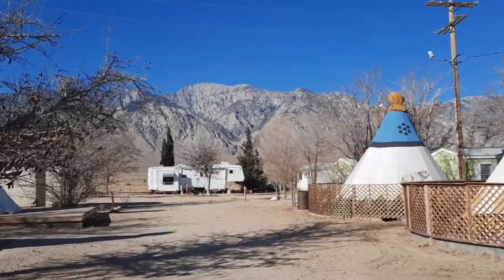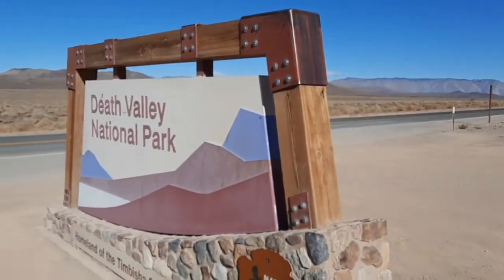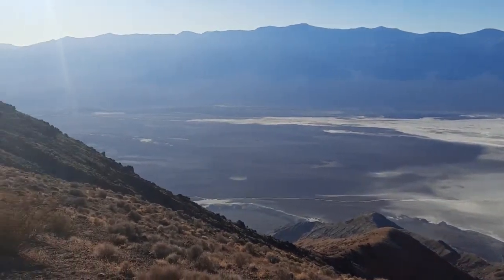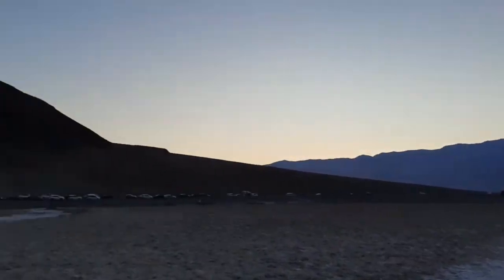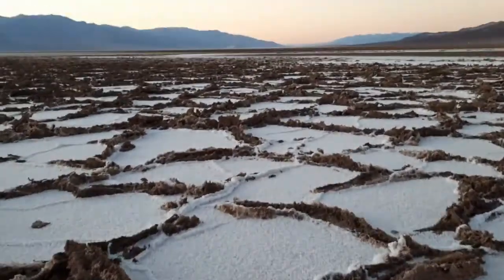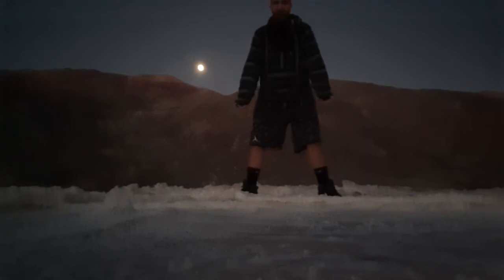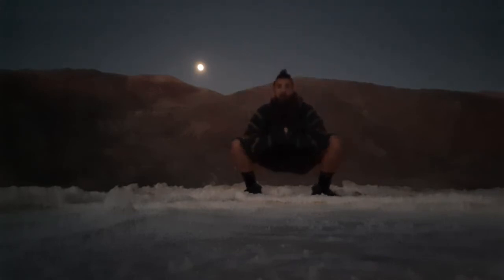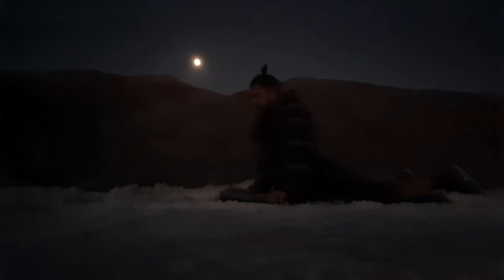Death Valley National Park